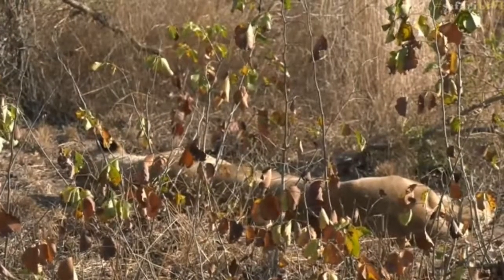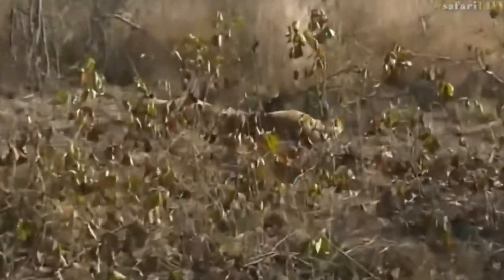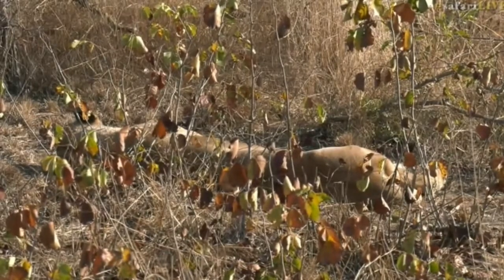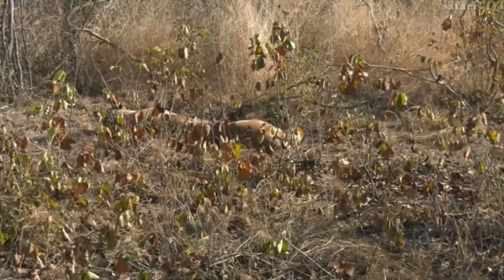Aug 03, 2017- Sunrise -lLions deep in the shaded thicket fast asleep